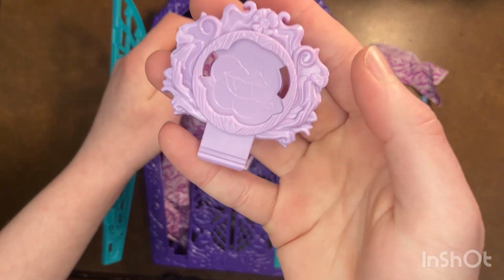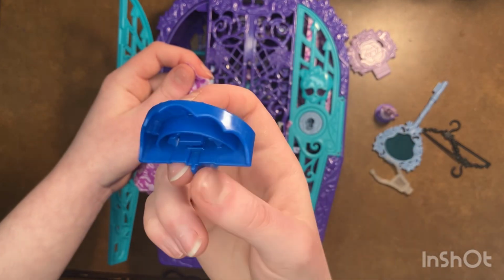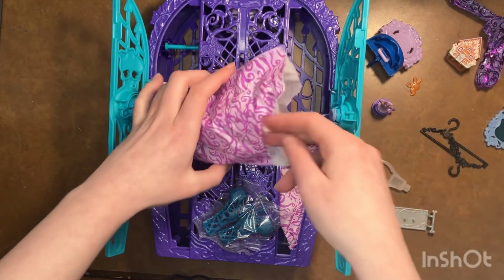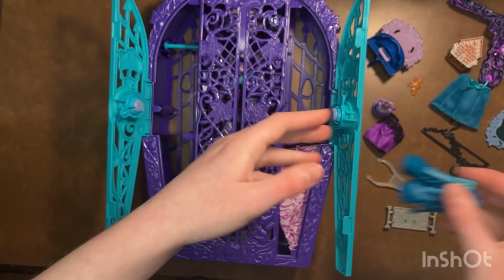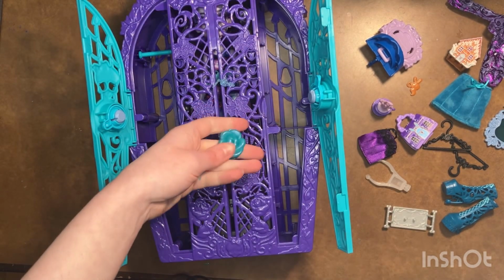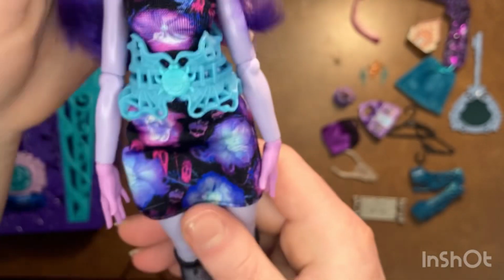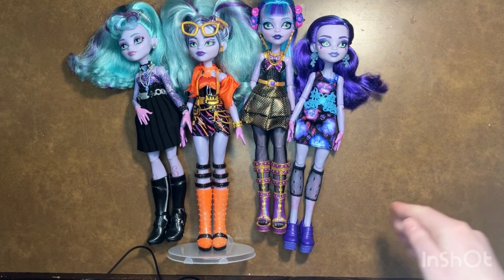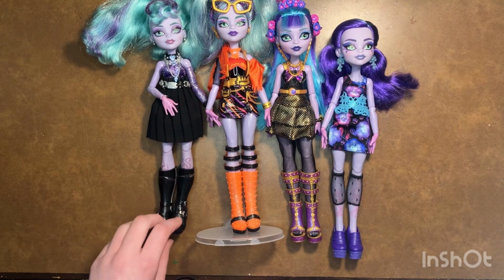Unboxing Monster High Garden Mysteries Twyla | Skulltimate Secrets Doll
Musician: LiQWYD